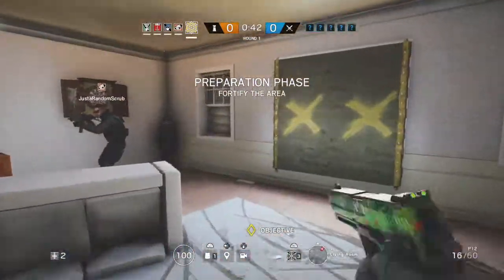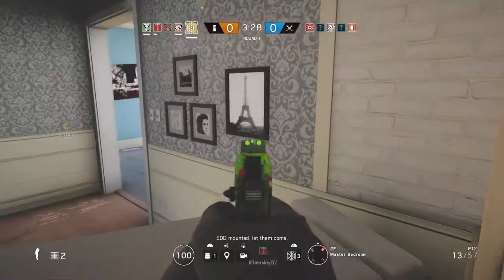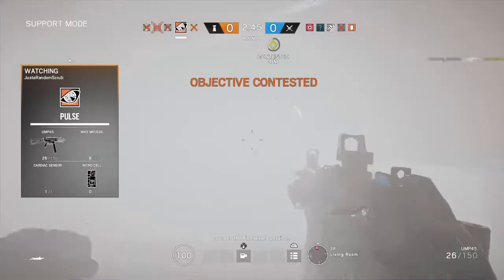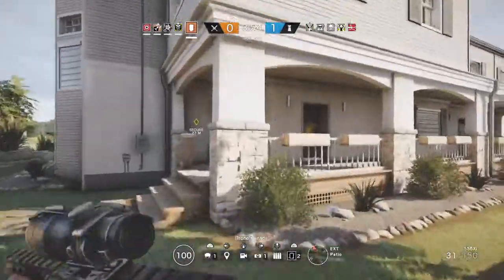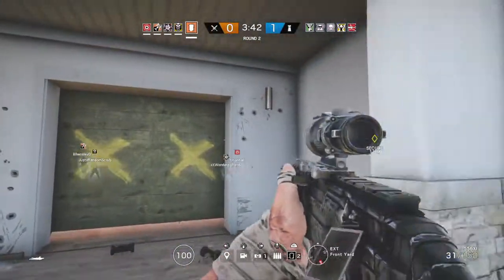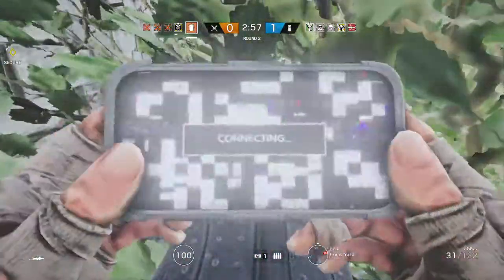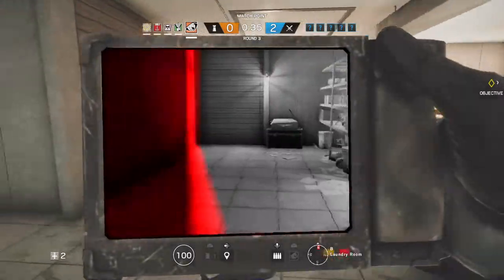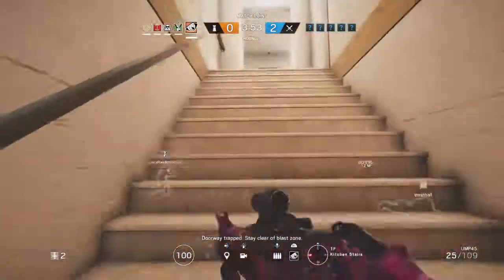Tom Clancy's Rainbow Six® Siege house tour